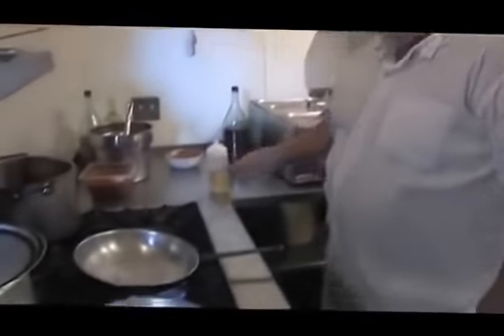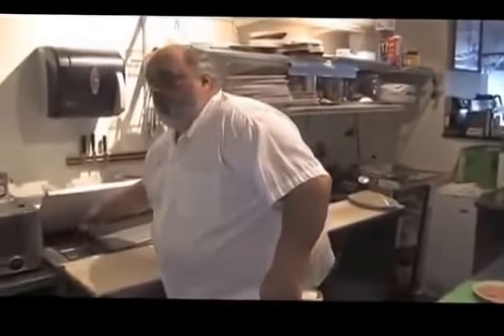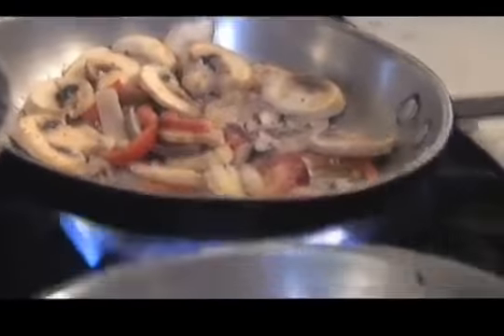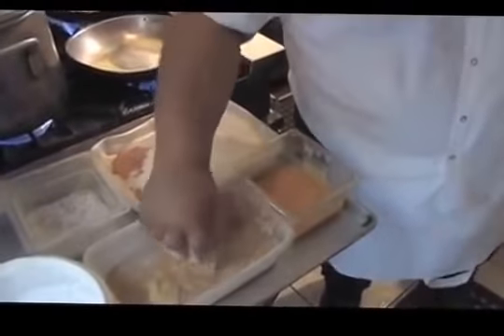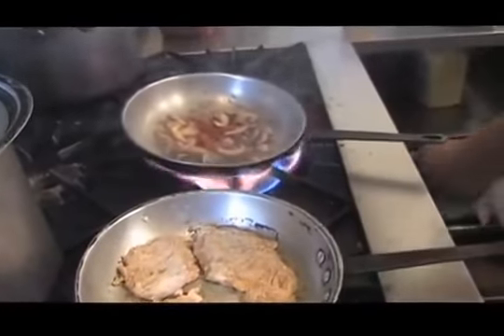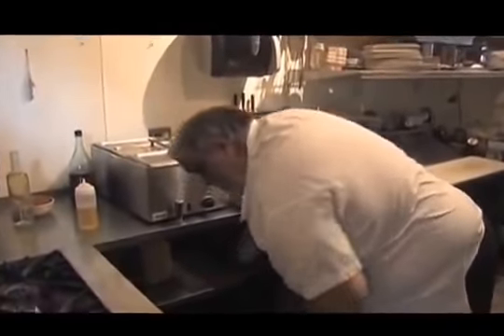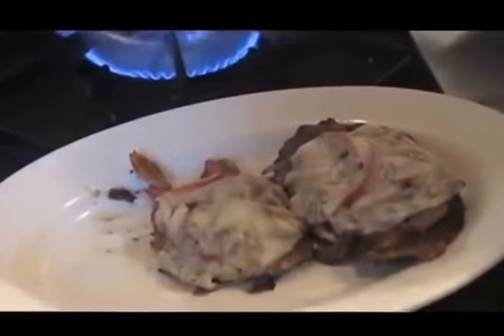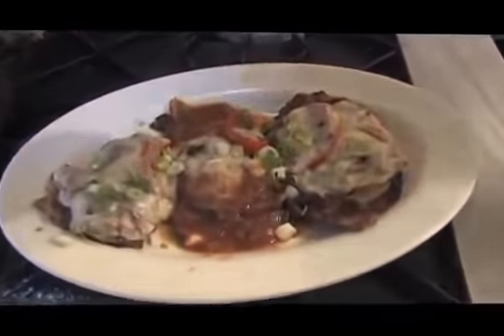Easy chicken recipe for Dinner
We are here to present you Easy chicken recipe for Dinner. You will learn how to cook delicious Chicken at home.